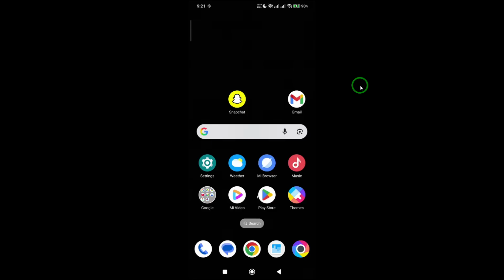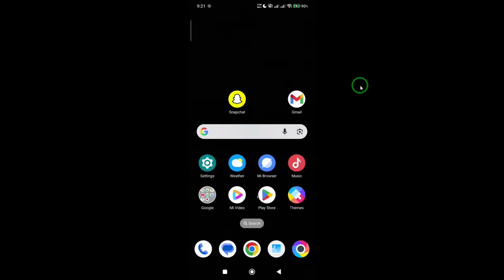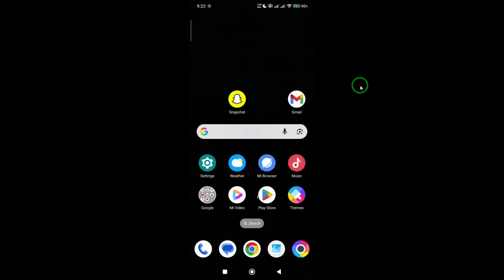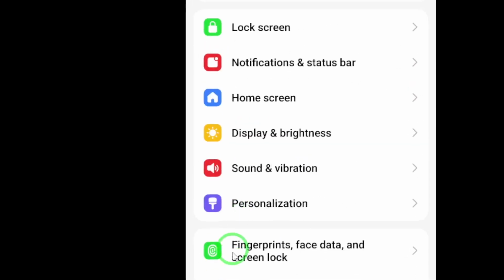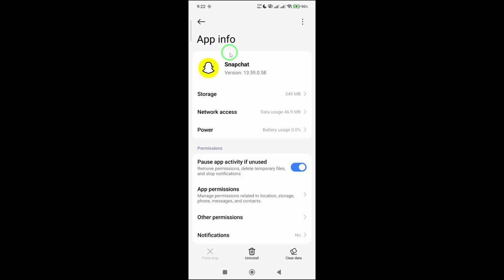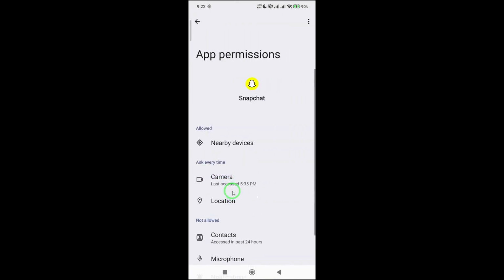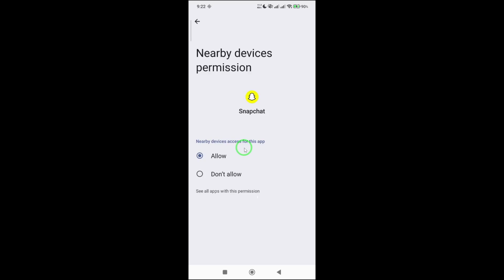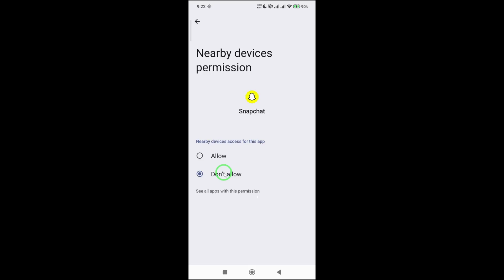How to Block Nearby Devices Permission on Snapchat (Updated)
Learn how to block Nearby Devices permission on Snapchat with this updated step-by-step guide. Protect your privacy and control what your device shares by quickly disabling this setting in your phone.

This tutorial walks you through the exact steps to turn off Nearby Devices access for Snapchat so you can use the app more securely.

1. Open your phone’s Settings

2. Go to Apps (or App Management)

3. Find and tap Snapchat app

4. Tap Permissions

5. Tap on Nearby devices permission and choose Don't Allow-

Chapters:
00:00 Intro
00:12 Soultion
01:05 Outro